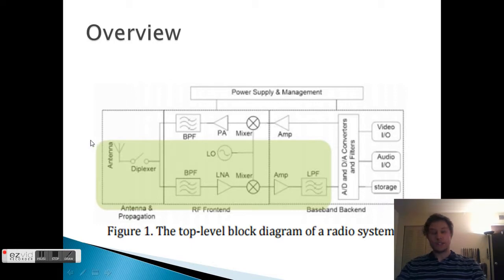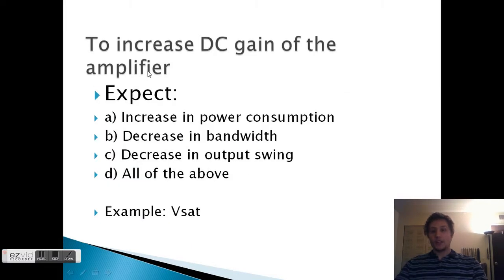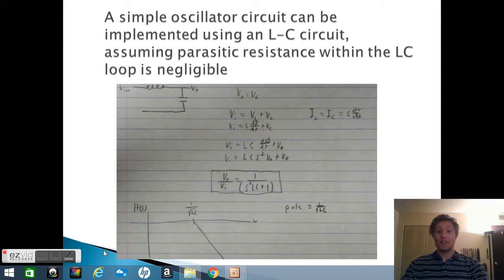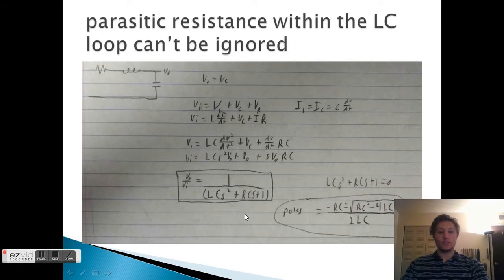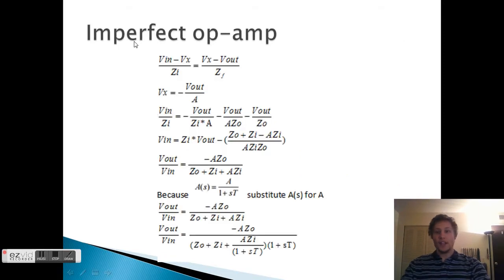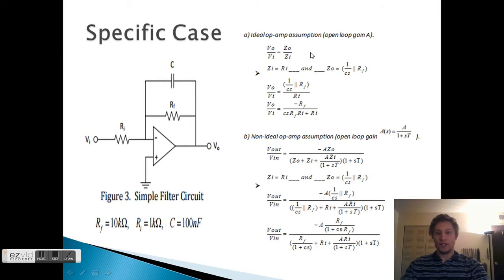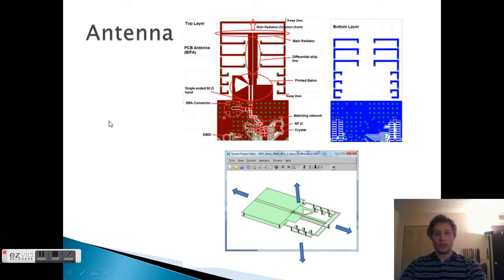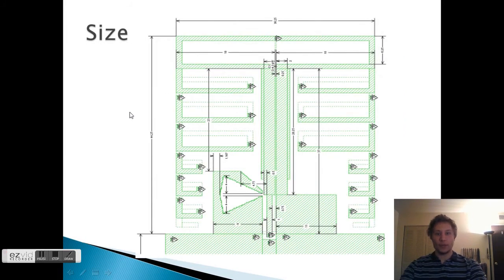My Ezvid Video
KI #5